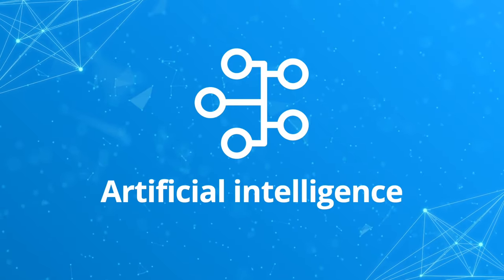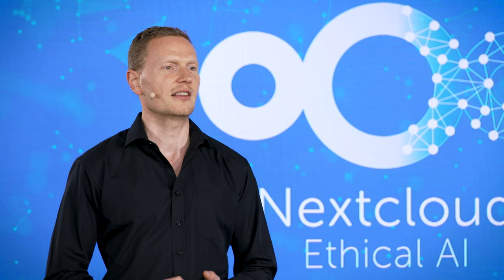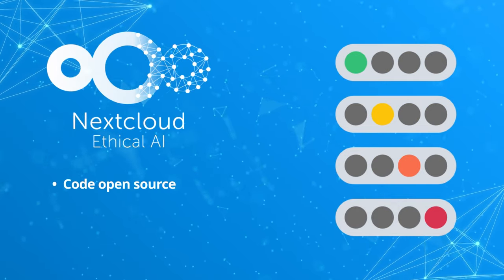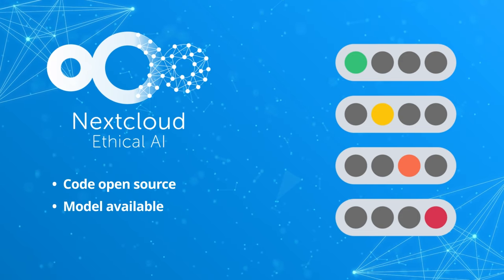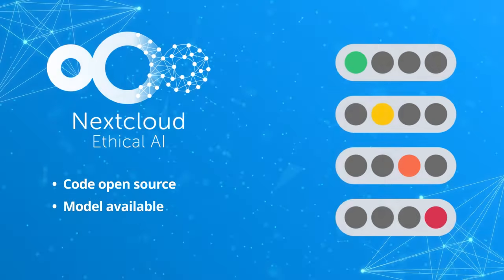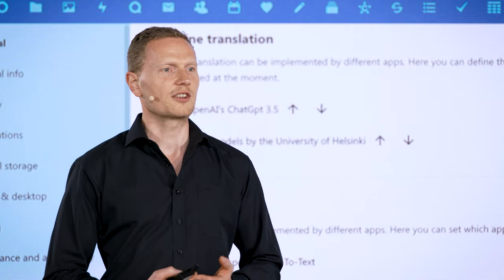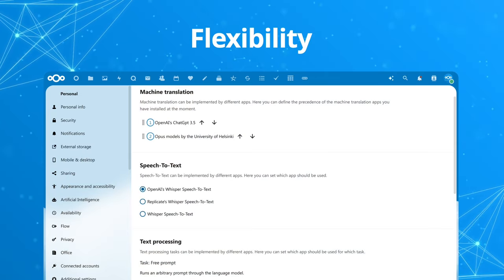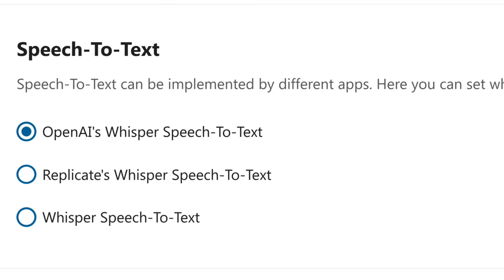Ethical AI-powered collaboration platform l Nextcloud Hub 8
AI features in Nextcloud Hub empower you to do your work more efficiently, but also let you remain in control over your data.

Ethical AI rating in Nextcloud ensures that you make an informed choice when it comes to your AI, based on how your data is hosted, whether the model is freely available, and if you can access the training data. Run it in the cloud or host locally, explore the emerging AI models or go for a well-known provider like OpenAI — the choice is yours!